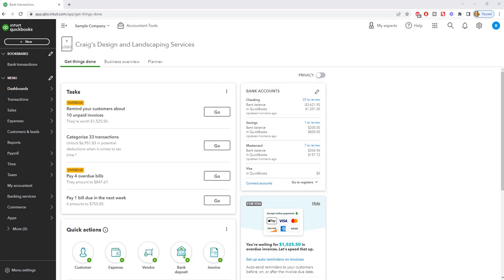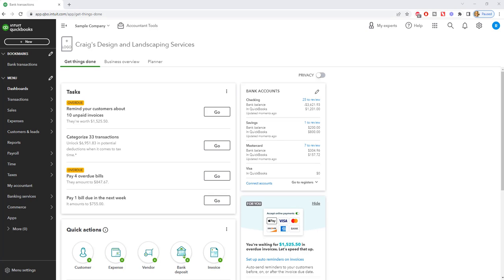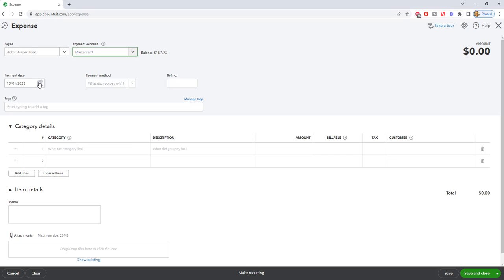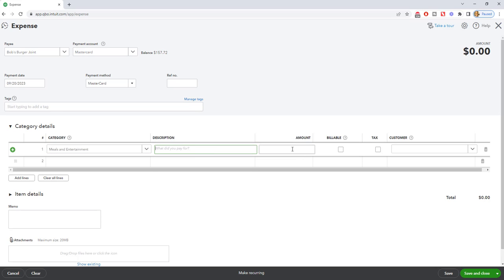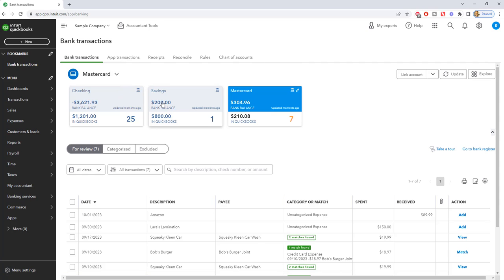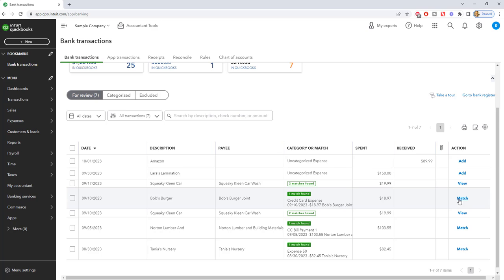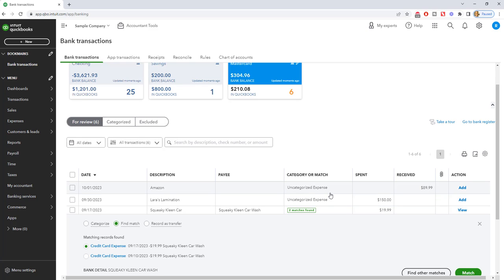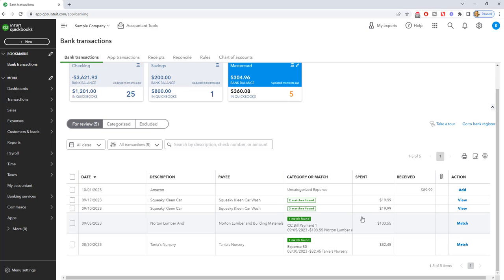How to Record Credit Card Transactions in Quickbooks Online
How to record credit card transactions in Quickbooks Online.  If you use a credit card in your business, you need to know how to record credit card transactions in Quickbooks Online.  It's not hard per se, BUT there are a few steps you need to make sure to take to get it right and now mess up your financial statements.

This video shows you the 2 ways to record credit card transactions in Quickbooks Online.  Either way works, but one is way easier than the other and will save you a ton of time.  But this one easier way how to record credit card transactions in Quickbooks Online can also trip you up if you're not careful

Discover the right way to record credit card transactions in Quickbooks Online in this video.